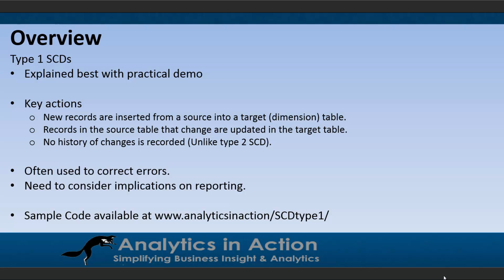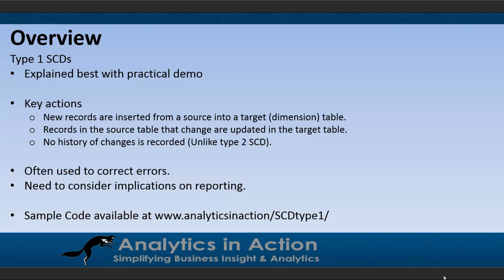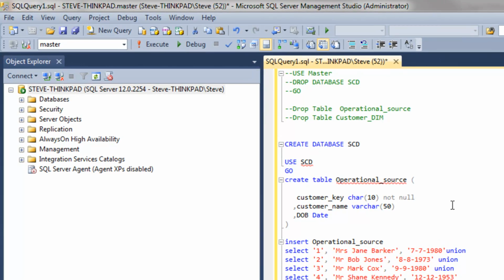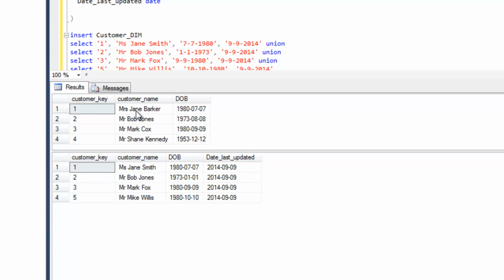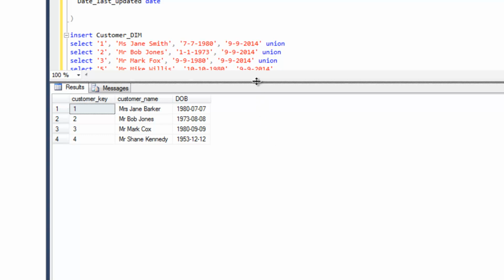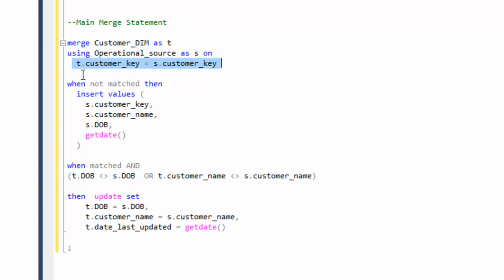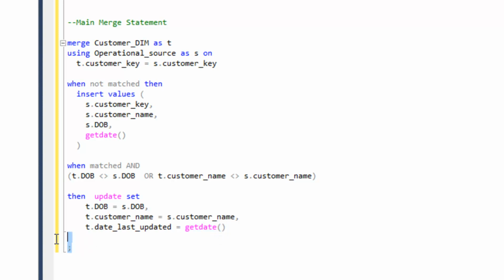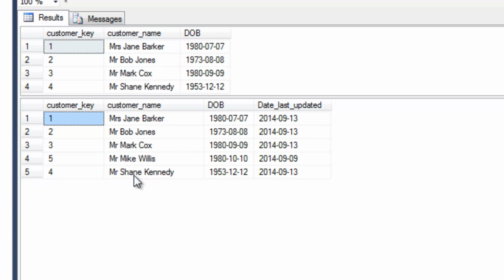Managing Type 1 Slowly Changing Dimensions (SCD) Using T-SQL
When building dimensional models it is crucial to decide on how changes in source data will be represented in dimension tables. This phenomena is called slowly changing dimensions.

When it is not necessary to preserve the history, a Type 1 Slowly Changing Dimension can be used. This technique is commonly used in situations when the changed is implemented to correct an error.

This tutorial provides a practical , follow-along, demonstration of how to manage Type 1 Slowly changing dimensions using T-SQL